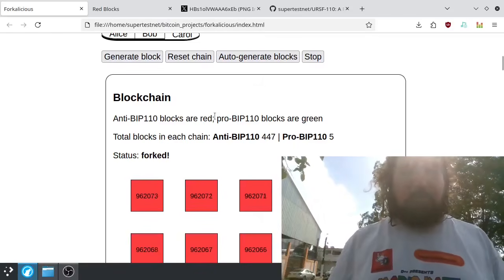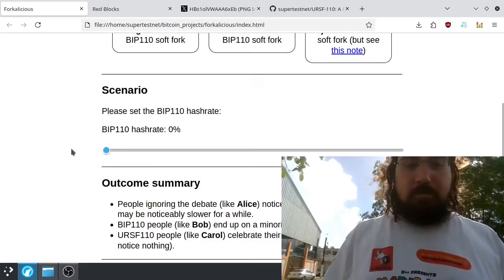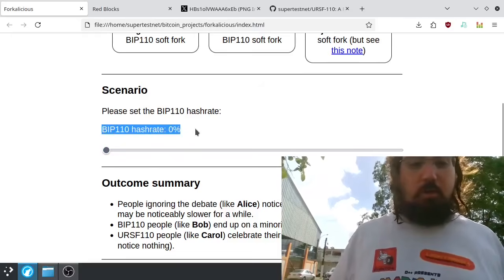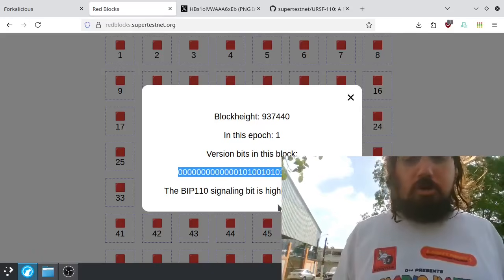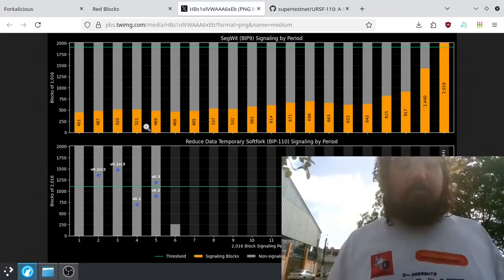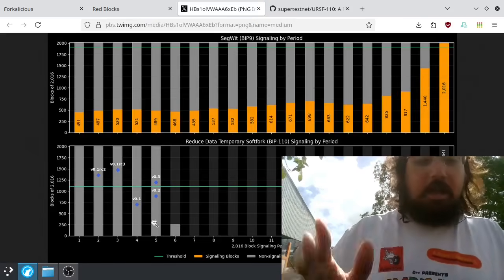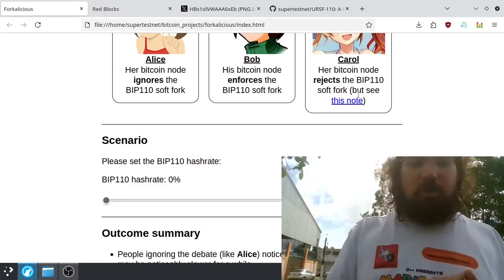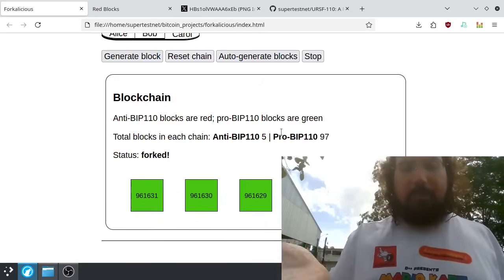Forkalicious: a contentious fork visualizer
This app helps you see what the possible outcomes might be if BIP110 continues on its path as a contentious soft fork. The website creates three characters, Alice, Bob, and Carol. Alice runs a "standard" bitcoin node that ignores the BIP110 soft fork. Bob runs a node that enforces the BIP110 soft fork. Carol runs a node that rejects the BIP110 soft fork. (These nodes are all simulated, not real.) Then it lets you pick how many miners enforce the rules of BIP110, from 0% to 100%. Then you can start generating blocks based on that assumption, and see how the blockchain looks on Alice's node, Bob's node, and Carol's node.

bc1qefhunyf8rsq77f38k07hn2e5njp0acxhlheksn